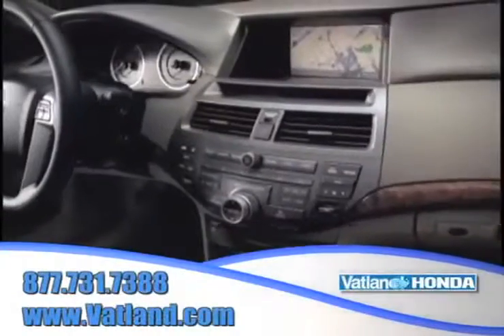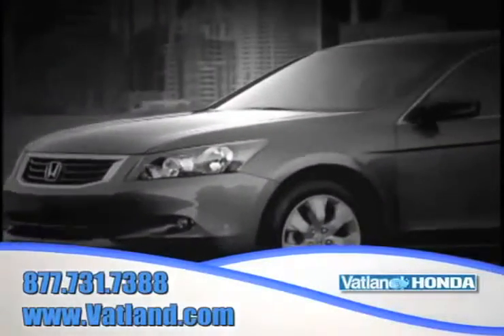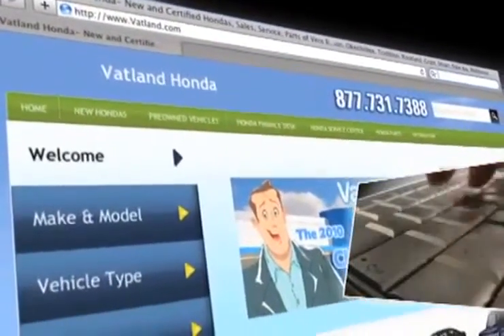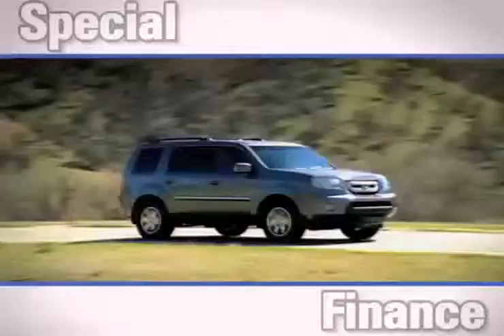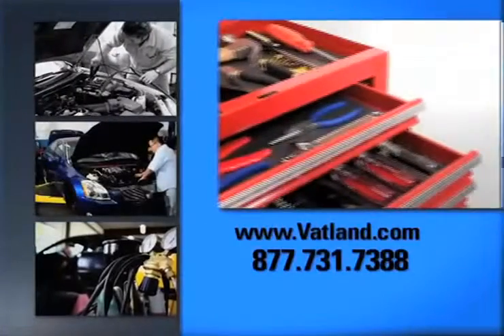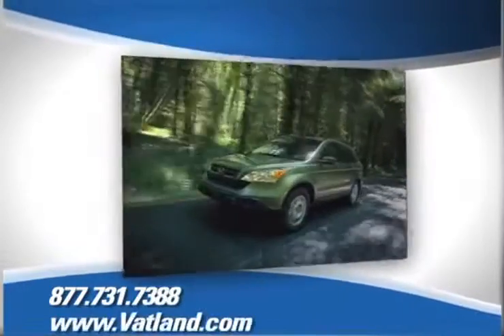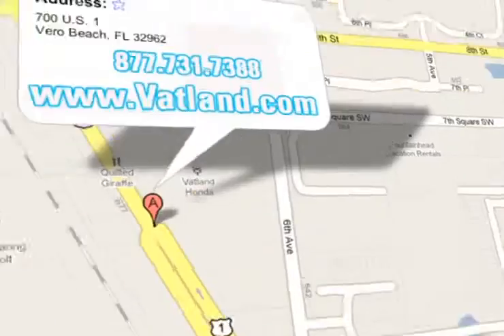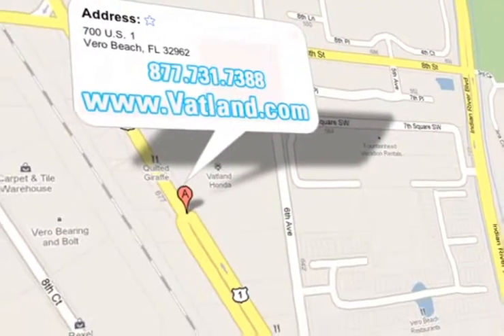Ft. Pierce FL Honda Dealer - New Honda Fit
Looking to buy a new Honda auto? Check out Vatland Honda dealership in Vero Beach FL. Youll find all the new Honda Fit models at Vatland Honda- Take a test drive today! Vatland Honda is located at 700 US Highway 1 Vero Beach, FL 32962, close to Pt. St. Lucie or Palm Bay! or call for more information.